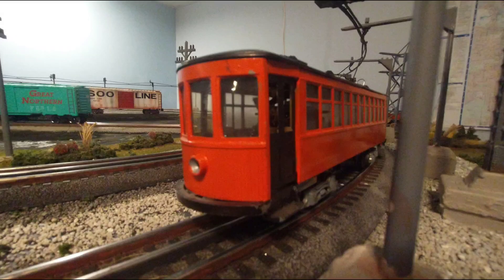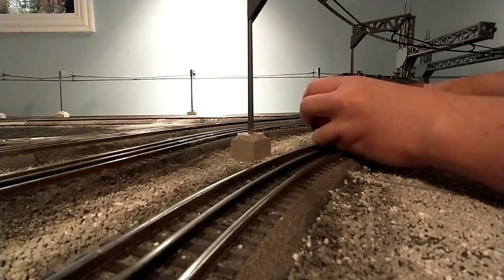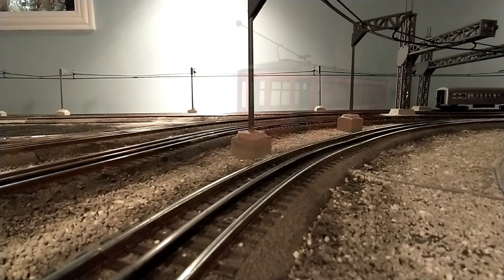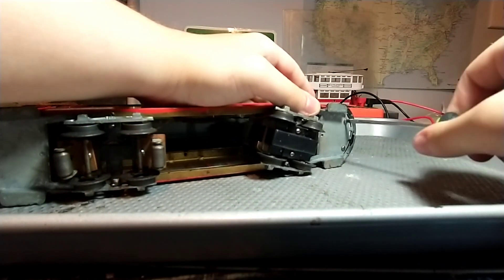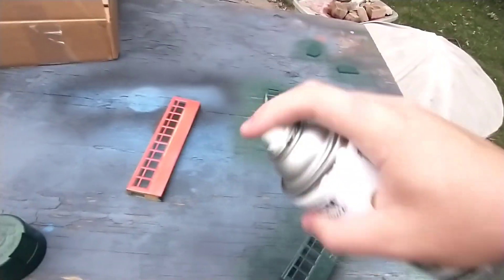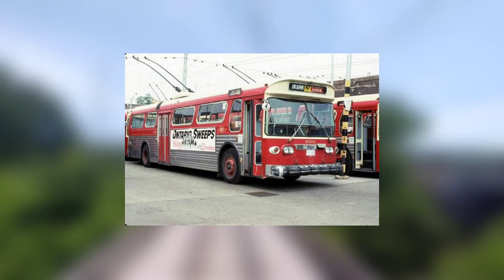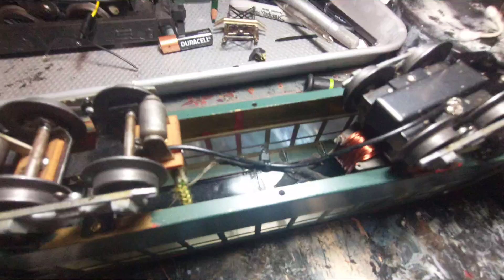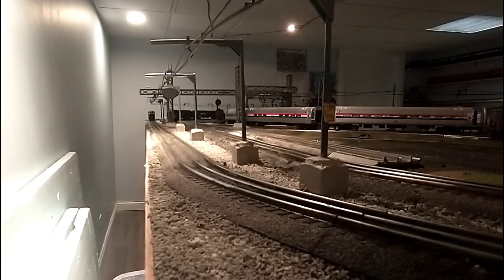Customizing a Pittman/Bowser Brill Streetcar | O Scale Trolley Restoration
Here is a restoration of an old O gauge 3 rail brass Pittman/Bowser streetcar kit. I still have a ways to go, so let me know if you would like to see a part 2!

This channel and it's videos are rated 14+ due to occasional foul language